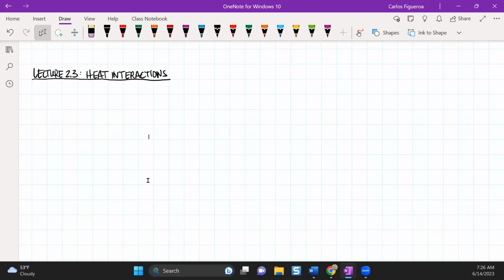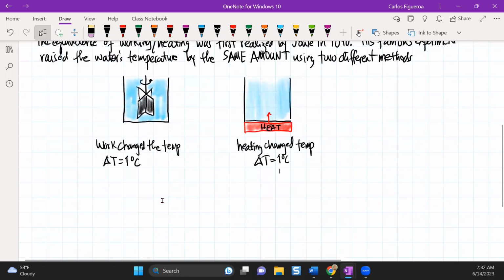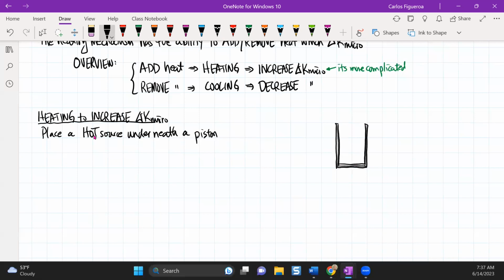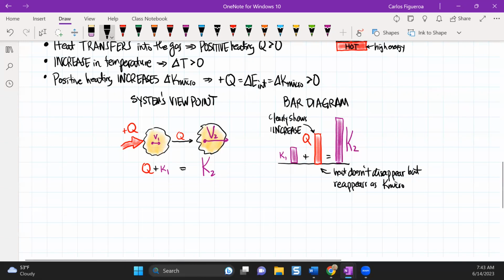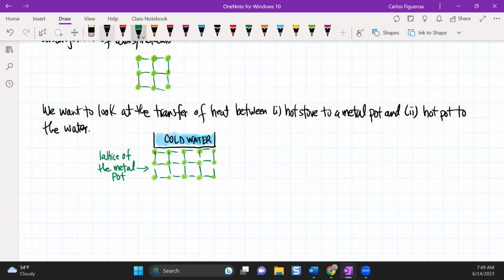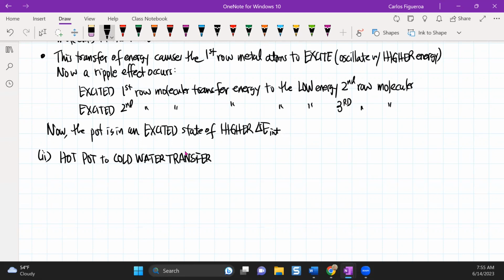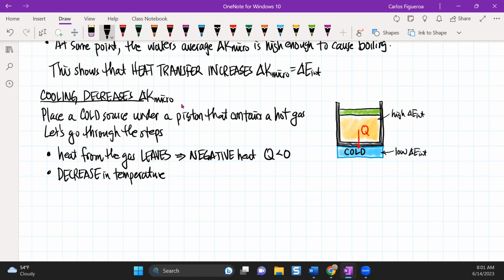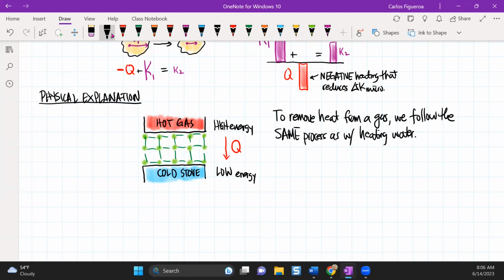Lecture 2.3: Heat interactions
Start off by showing how working and heating are on the same footing for transferring energy. Then we starting answering the question how heating can increase or decrease micro KE. I use the model of specific heating to answer this question.